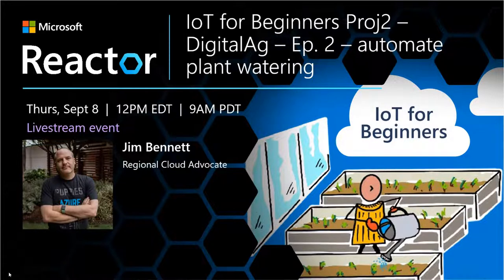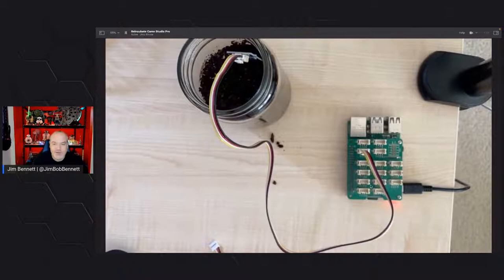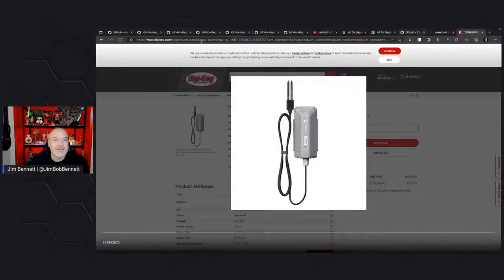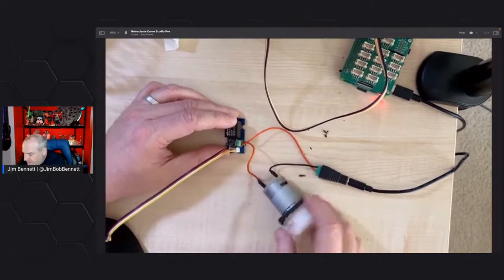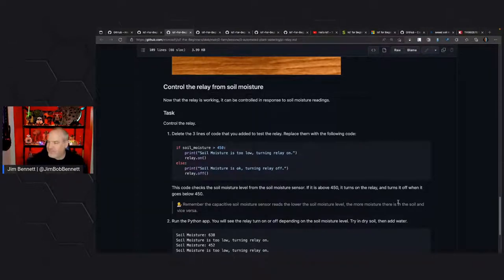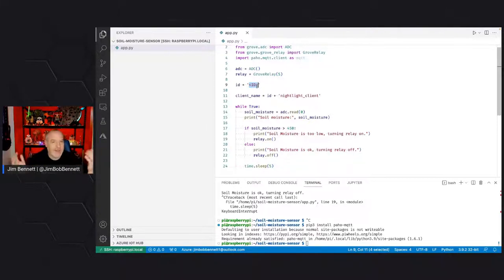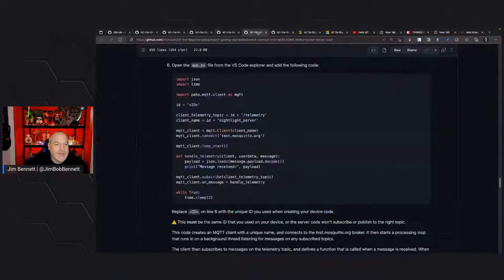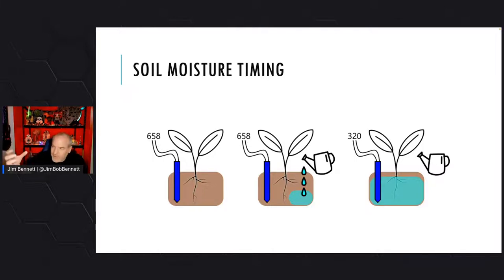IoT powered automated plant watering - IoT for Beginners project 2, episode 2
Learn about how to build IoT solutions for digital agriculture with this 4-part series, part of our IoT for Beginners live streams.

In this episode, Jim looks at automating watering systems by controlling a water pump based off sensor values from a soil moisture sensor.

0:00 - Intro
1:52 - IoT for Beginners, a free 24 lesson IoT curriculum
4:55 - Catch the previous series
6:23 - Get the kits from Seeed Studio
7:48 - Automate all the things!
9:40 - Control high power devices from low power devices
12:57 - Putting soil moisture sensors outside
21:29 - Relays, electromechanical switches
23:59 - Demo - Connect a Seeed Grove relay to a Raspberry Pi
27:53 - Power a water pump via the relay
29:52 - Control the pump based off soil moisture
36:56 - Control the pump over the Internet using MQTT
53:36 - Sensor and actuator timing considerations

Presented by Jim Bennett, Regional Cloud Advocate, Microsoft.

At Microsoft we have built IoT For Beginners, a free, open source, 24-lesson curriculum to teach you all about the Internet of Things. In this series we work through the second project in the curriculum all about digital agriculture, building on the lessons from the previous series.

[eventID:16971]